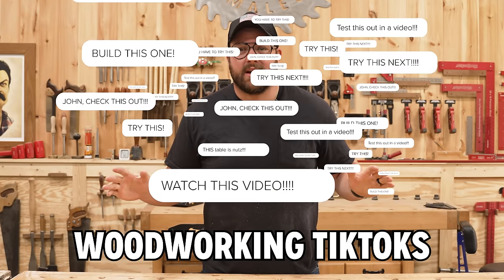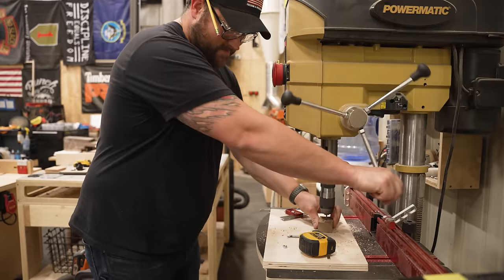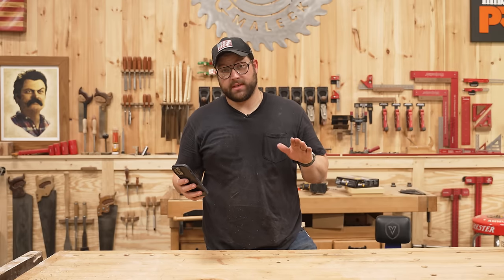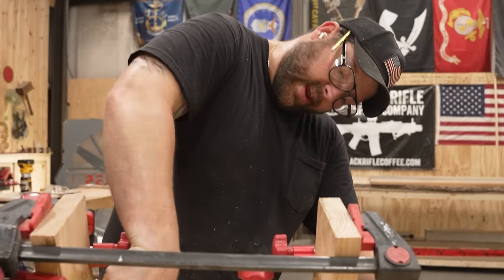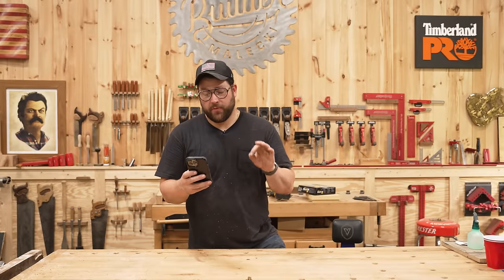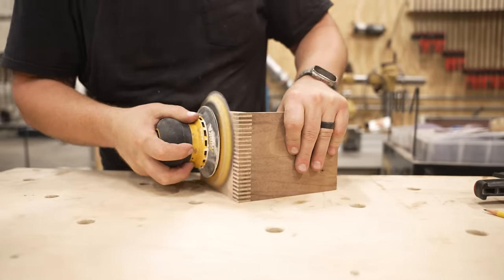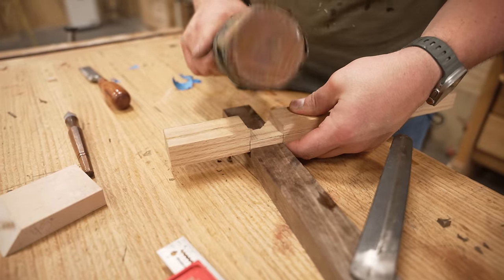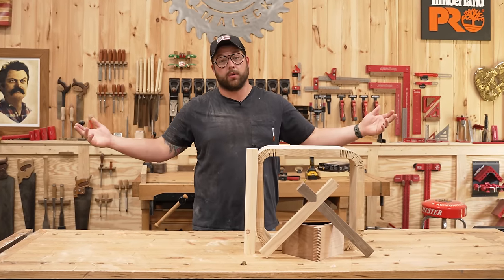Testing More Viral Woodworking TikTok Techniques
I tested the most viral woodworking tiktoks sent to me by you guys! Some of these get ridiculous.

- Become part of our exclusive online community of people just like you who love tools and building and being awesome! Get access to behind the scenes videos, building tips, cooking, booze reviews, and more!

NEW SAFETY GLASSES NOW AVAILABLE FOR PRE-ORDER!!

➤TOOLS & SUPPLIES WE USE - h